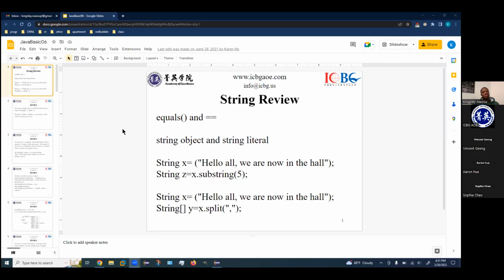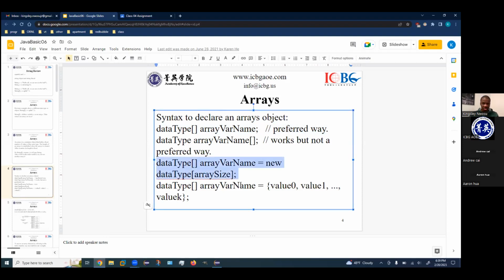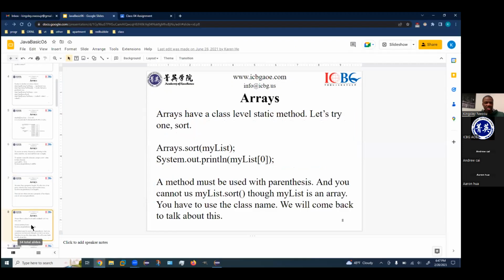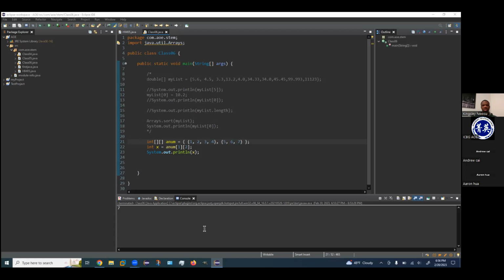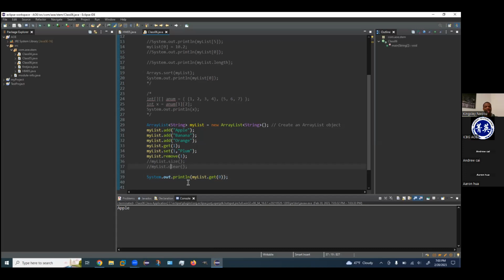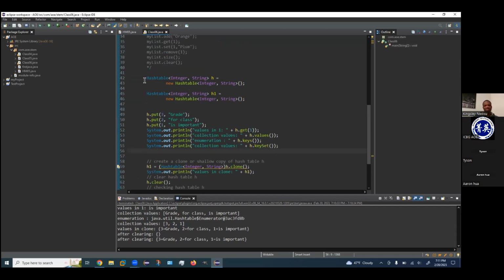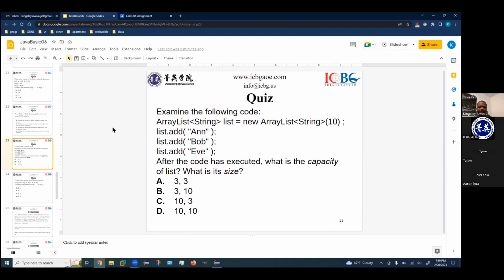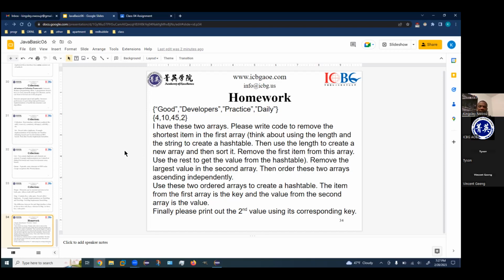2023 Winter Java 1 Class 06